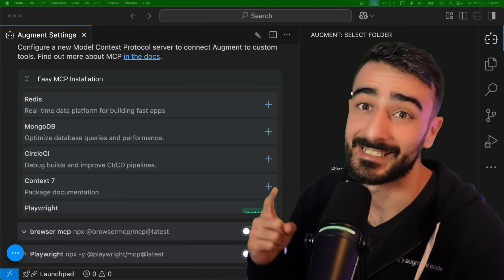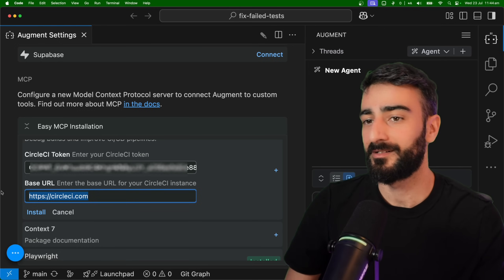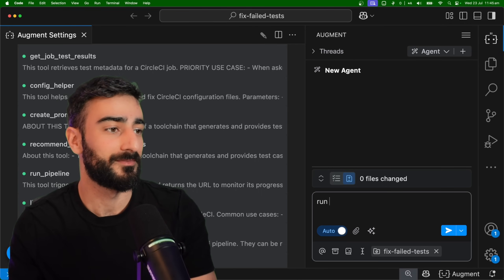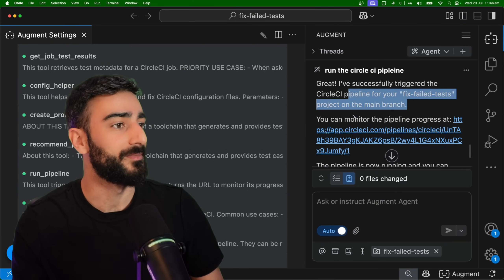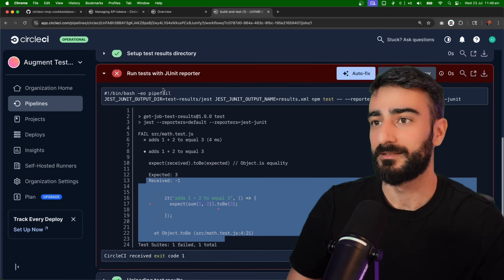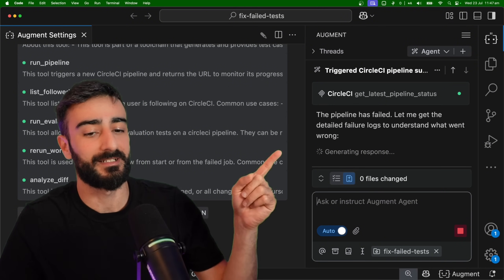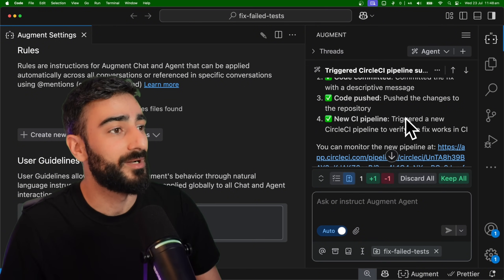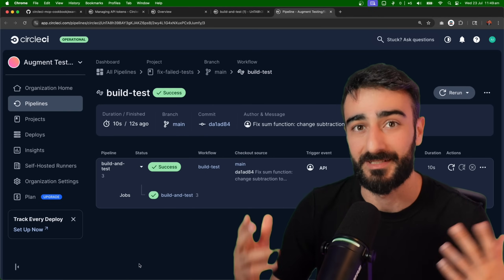CircleCI x Augment Code | Easy MCP Installation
You can now connect the Augment Code agent to CircleCI MCP server in just a couple of clicks!